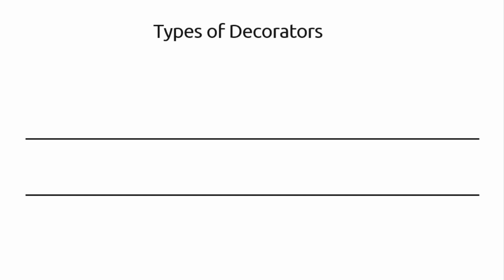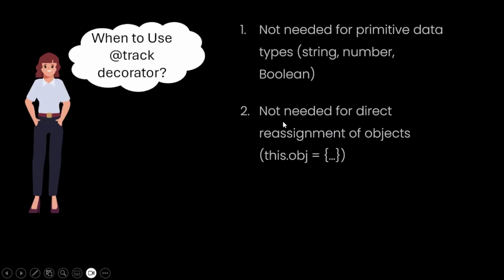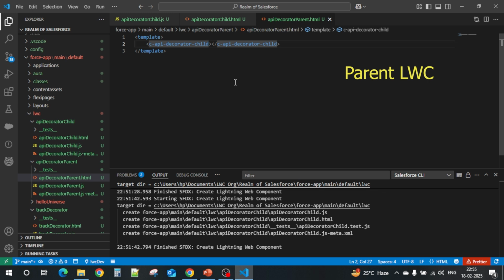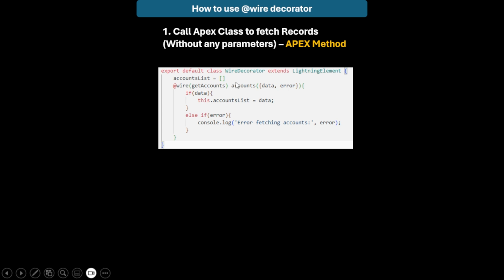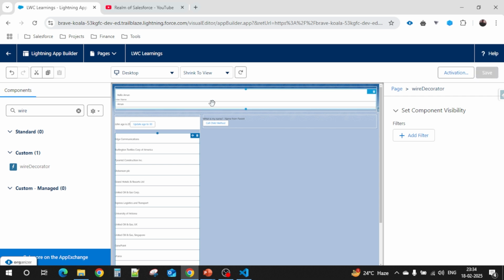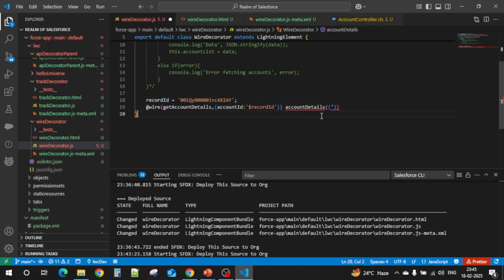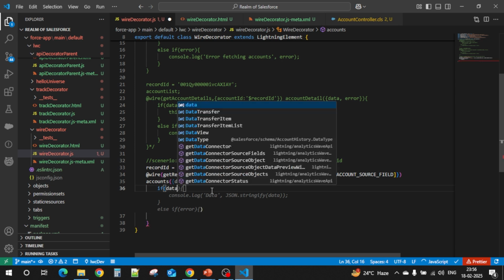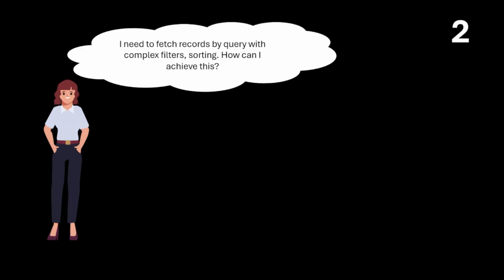04 -What are LWC Decorators and its types? Learn @track, @api, @wire decorators | LWC Tutorial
04 -What are LWC Decorators and its types? Learn @track, @api, @wire decorator | LWC Tutorial

Timestamps
00:00 - Introduction
01:19 - track decorator
13:43 - When to use track?
15:41 - api decorator
30:03 - wire decorator